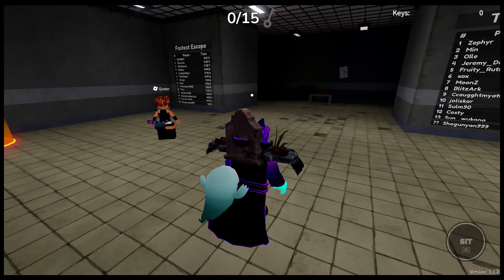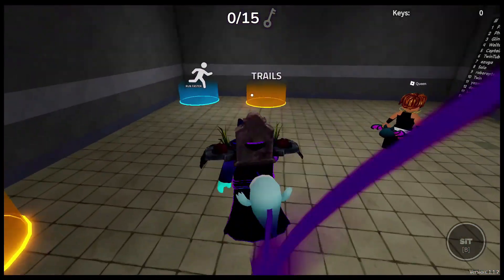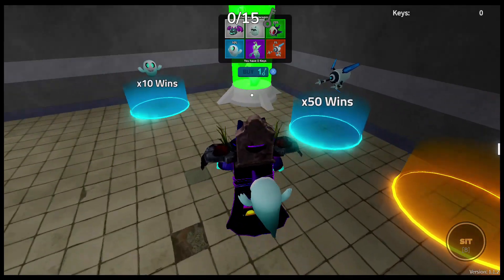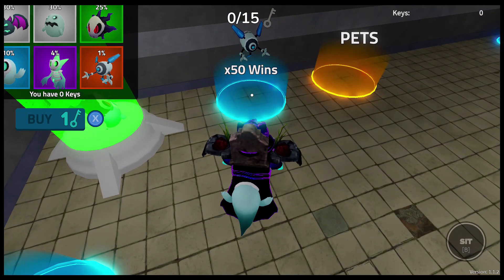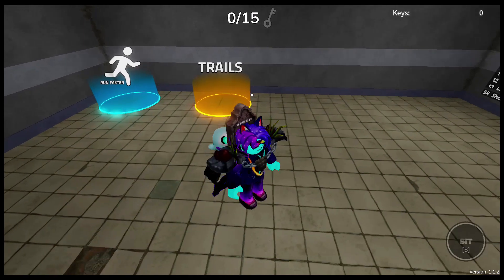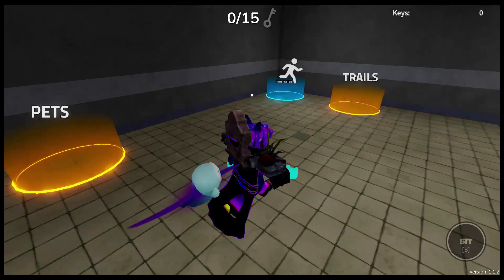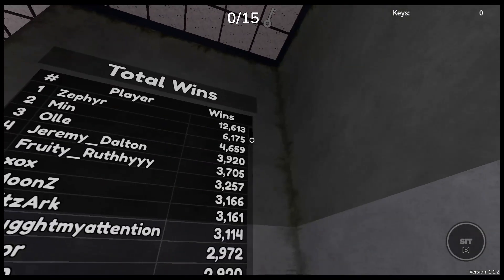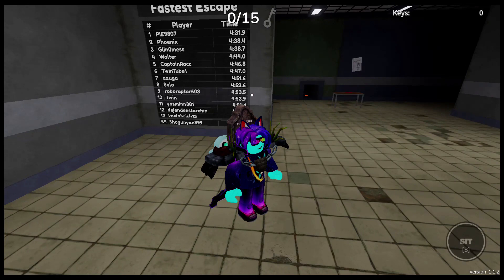Wally (Roblox) Has a Pricing Problem...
Today I'll be discussing the economy of the Roblox horror game Wally and pointing out a few issues I have with it, like the fact that it can literally take 180 HOURS to get enough Wins for ONE cosmetic item in the game.